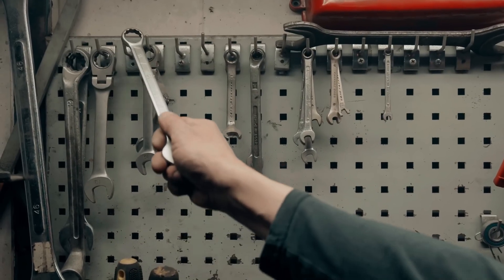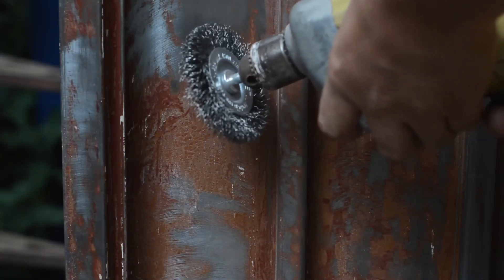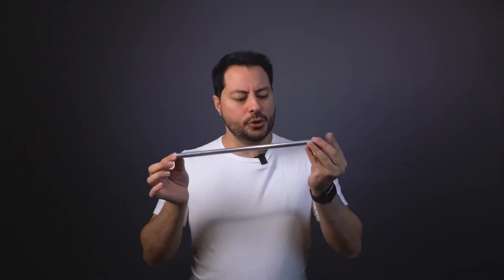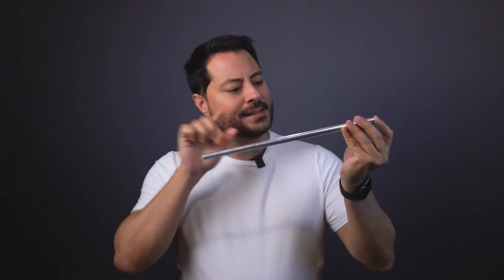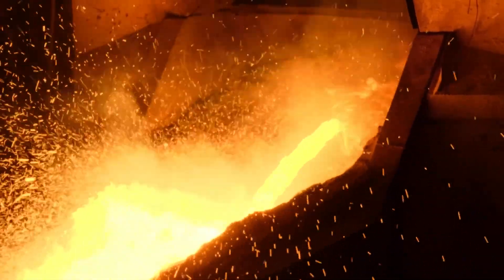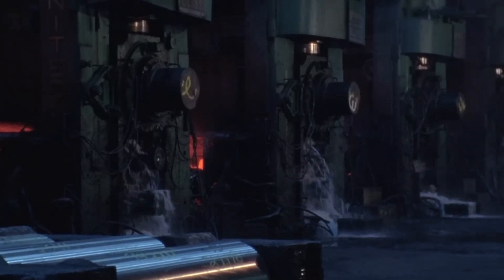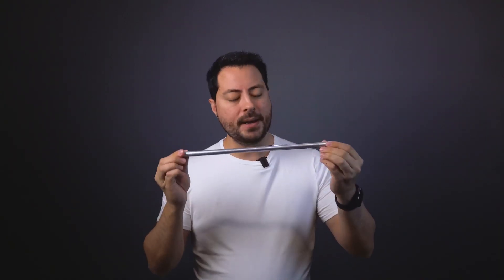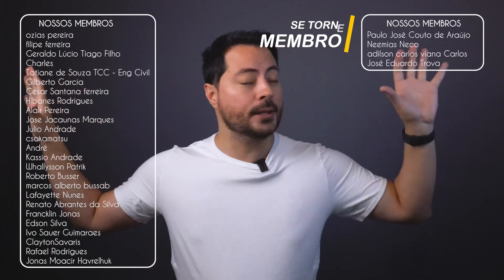Why Doesn’t Stainless Steel Rust? What Makes It So Special?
Ever wondered why your stainless steel kitchenware never gets rusty? Dive in to discover the surprising science, fun history, and genius chemistry behind stainless steel’s superpowers! From kitchens to skyscrapers, you’ll see steel in a whole new light.

👉 This channel was created in collaboration with @engenhariadetalhada

00:00:00 - Introduction to Stainless Steel
00:00:33 - Composition and Role of Chromium
00:01:05 - Discovery and Invention Story
00:01:42 - Passivation and Protective Layer
00:02:31 - How Stainless Steel Is Produced
00:03:37 - Alloying Elements and Grades
00:05:13 - Applications and Legacy
00:05:46 - Advances and Enduring Principles